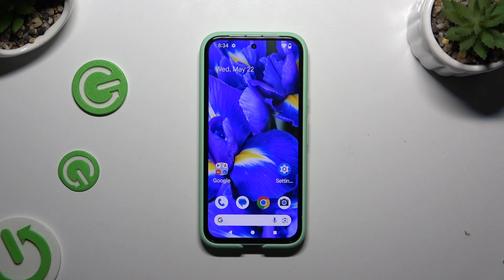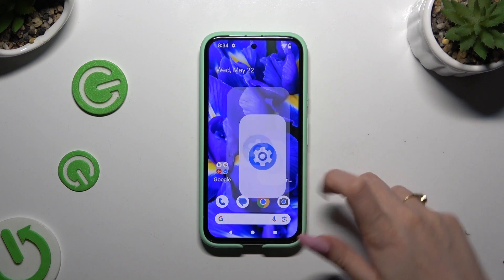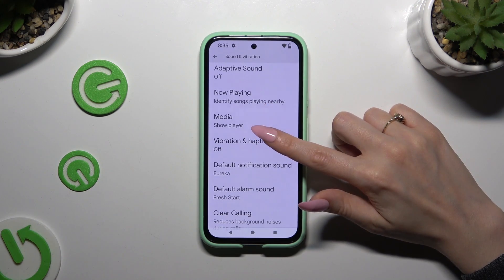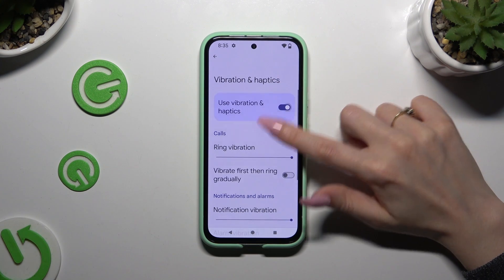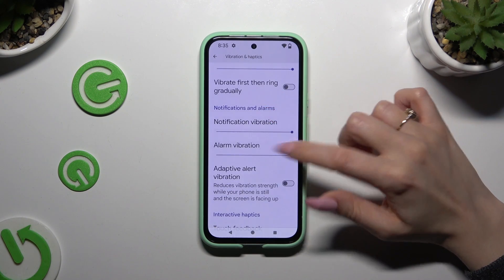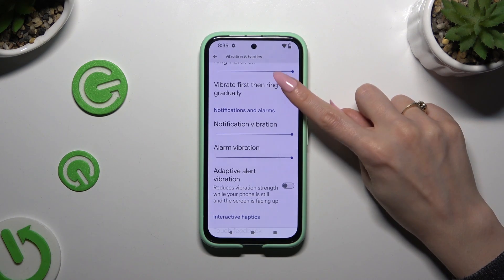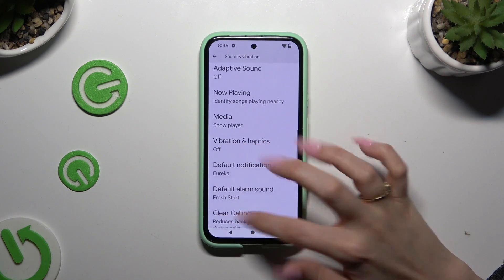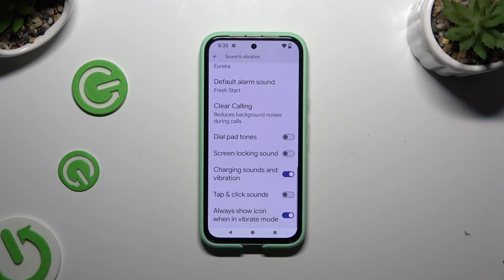How to Enter the Vibration Settings on GOOGLE Pixel 8A Phone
Discover how to find and adjust vibration settings on your GOOGLE Pixel 8A smartphone with this straightforward tutorial. Follow step-by-step instructions to customize vibration intensity for calls, notifications, and system alerts. Whether you prefer strong vibrations for important alerts or subtle ones for minimal disturbance, mastering vibration settings on the GOOGLE Pixel 8A will enhance your phone's usability and personalization.

How to find the vibration preferences in GOOGLE Pixel 8A? How to manage the haptic feedback options in GOOGLE Pixel 8A? How to enable vibration in GOOGLE Pixel 8A?